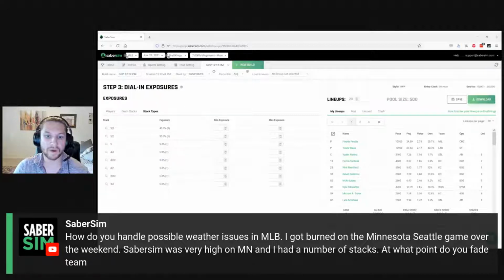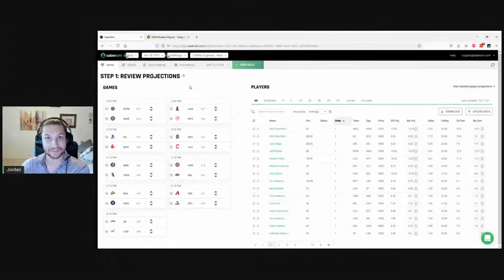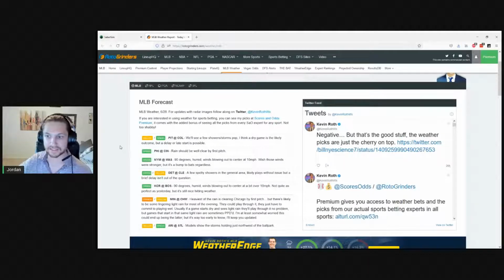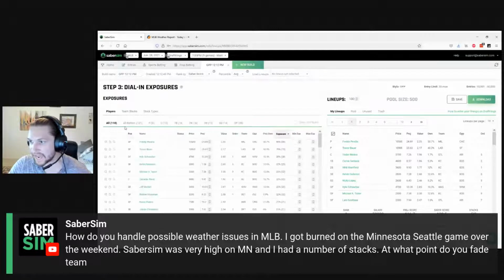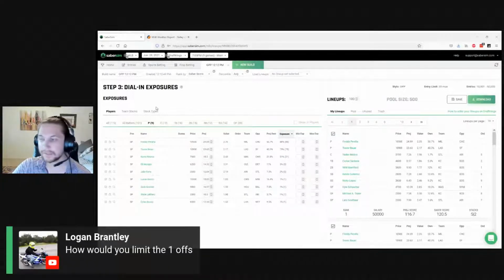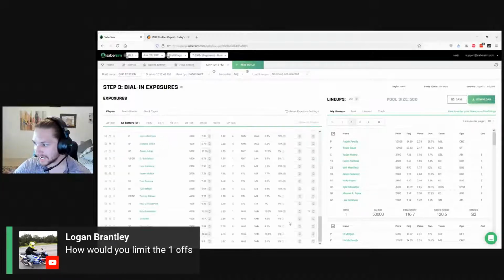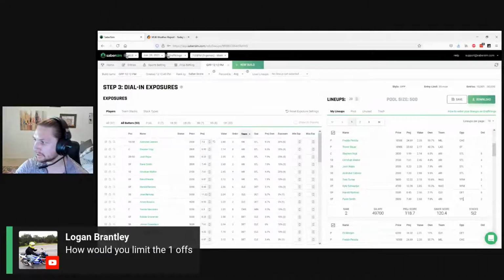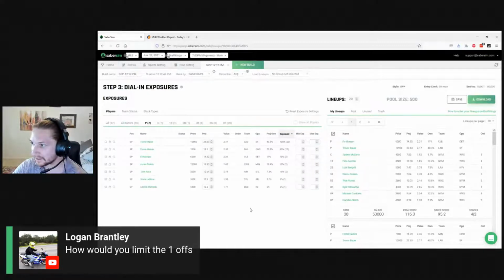How should I approach games with weather concerns in MLB DFS?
Jordan discusses how to navigate weather concerns in MLB DFS, including where to find the most accurate information and how to use weather opportunities to find an edge in your contests.